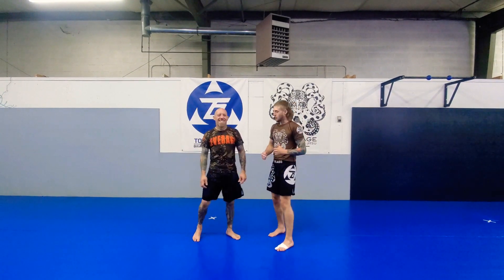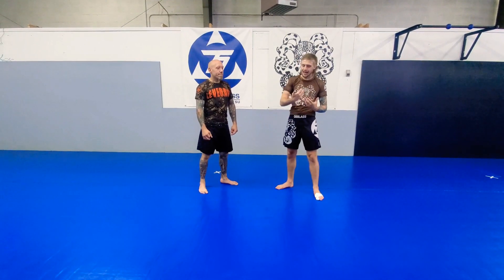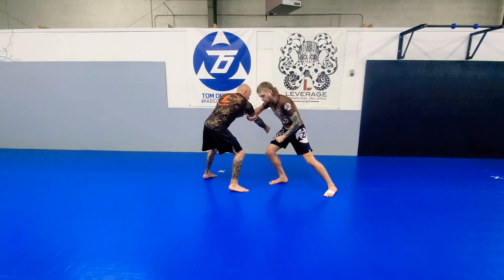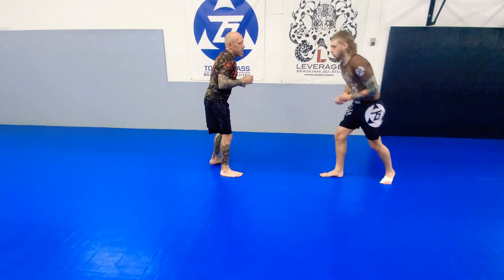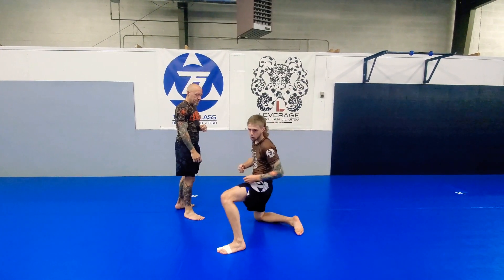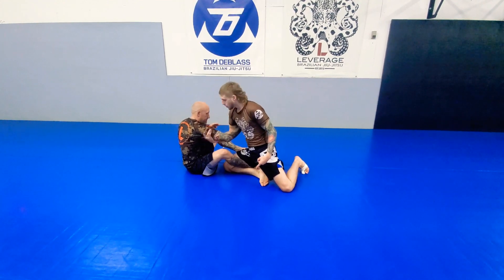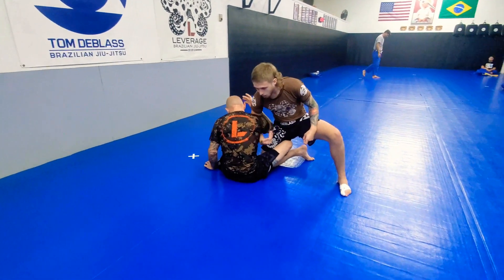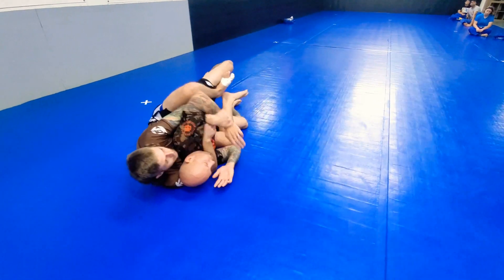Arm Drag to Inside Leg Hook Takedown! (Ko Uchi Gake)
One of my favorite takedowns is the inside hook off of an arm drag! In Judo they call this a Ko Uchi Gari but I topically refer to is as an Inside Hook! Here's how to do it along with a back take from the take down and a guard pass from the takedown.